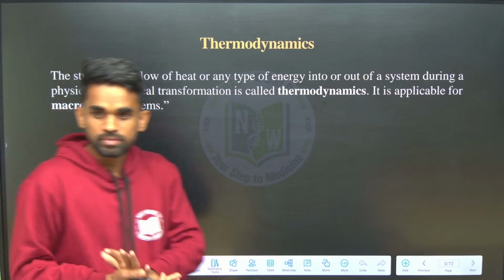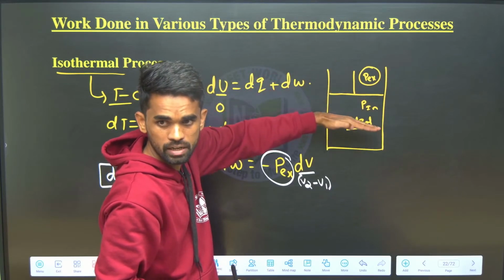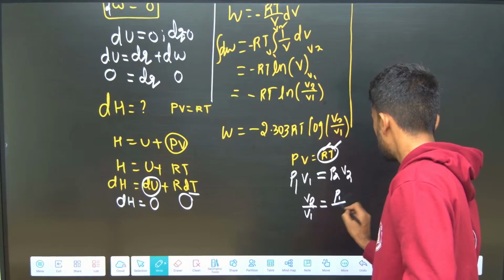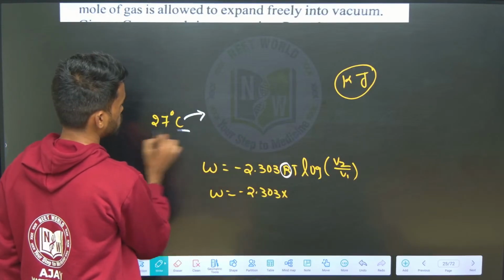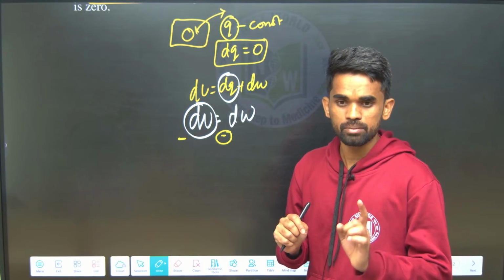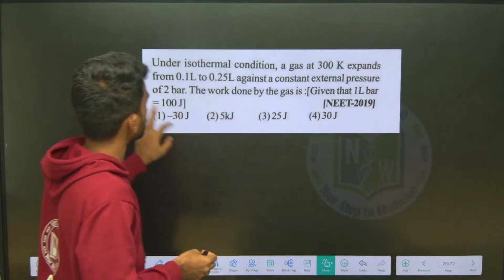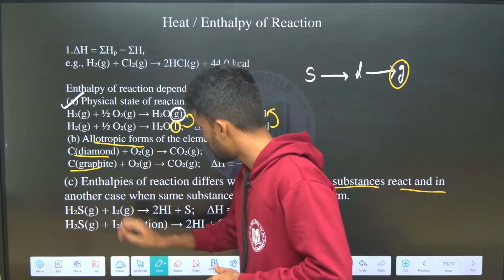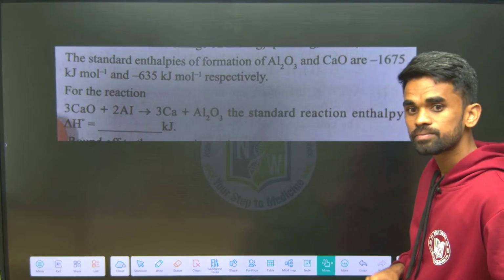Master Thermodynamics for NEET 2026 | Full Concepts + Tricks | Part 3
Welcome to NEET World – Your Step to Medicine 🩺📚, where dreams of becoming a doctor start turning into reality.

In this live session, Ajay Sir will cover the complete Thermodynamics chapter in Chemistry, an essential and high-weightage topic for NEET. From the laws of thermodynamics to enthalpy, entropy, Gibbs free energy, and spontaneity, every concept will be explained in a simple, exam-oriented way.

✨ What you’ll learn in this session:
✅ First, Second & Third Laws of Thermodynamics
✅ State Functions & Internal Energy
✅ Enthalpy, Entropy & Gibbs Free Energy Explained
✅ Conditions for Spontaneity & Equilibrium
✅ Previous Year NEET Questions (PYQs) Solved
✅ Smart Tricks & Shortcuts for MCQs

👨‍🏫 About Teacher – Ajay Sir
Ajay Sir is one of the most trusted Chemistry faculty members of NEET World. Known for his clear explanations and problem-solving techniques, he ensures students not only understand Thermodynamics but also apply it effectively in exams. His teaching style builds both concepts and confidence for NEET aspirants.

NEET World is India’s trusted platform for NEET aspirants, dedicated to providing expert classes, solved PYQs, strategy sessions, and guidance from the best teachers. With NEET World, you are always one step closer to your dream medical college.